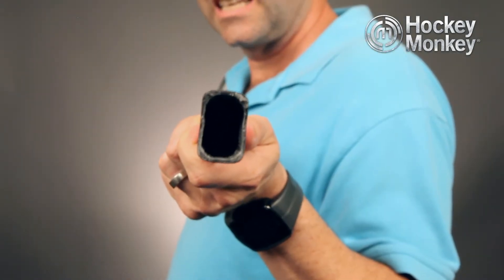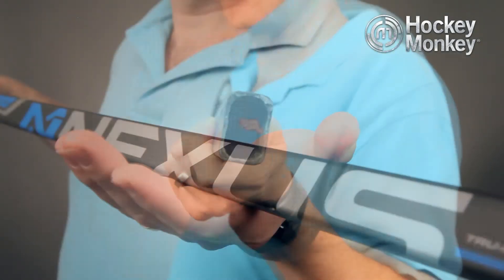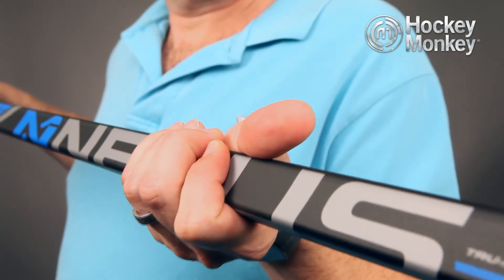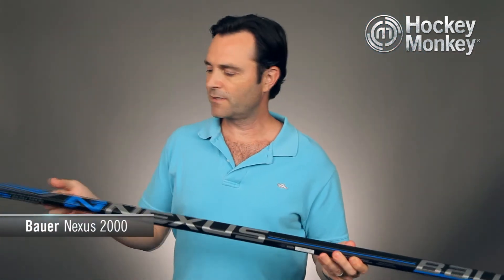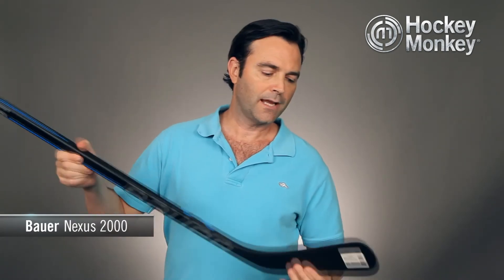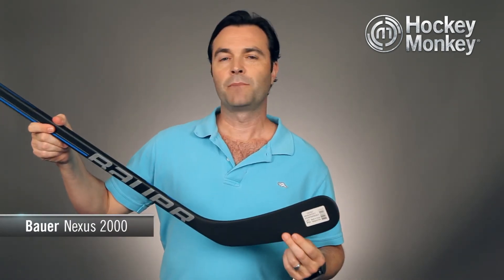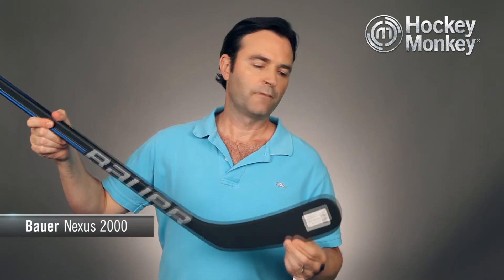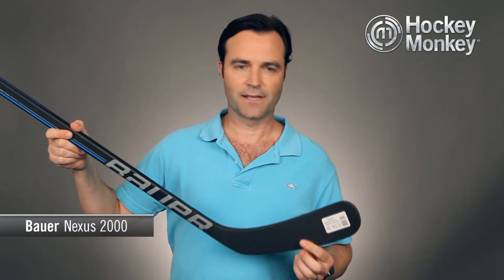Bauer Nexus 2000 Hockey Stick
Monkey Minute -- Bauer Nexus 2000 Stick -- Terry from HockeyMonkey highlights the features of this true mid-flex stick, which makes it easy to use for those that are new to composite sticks.